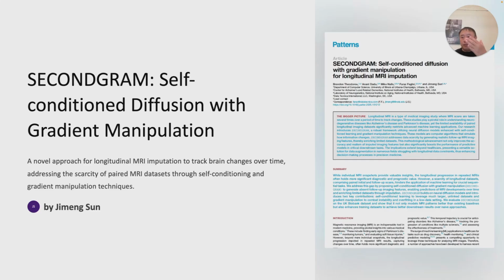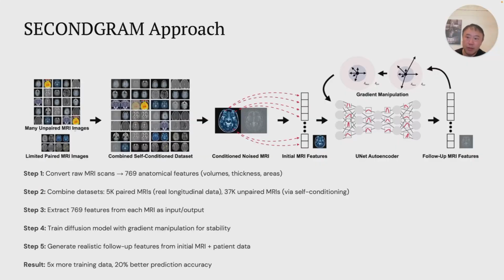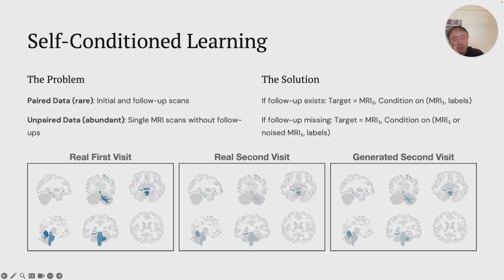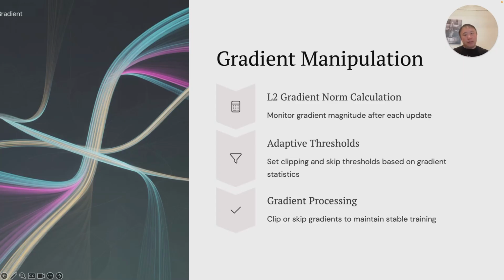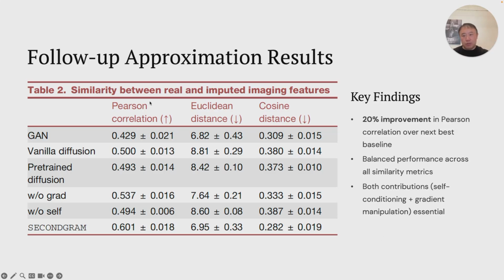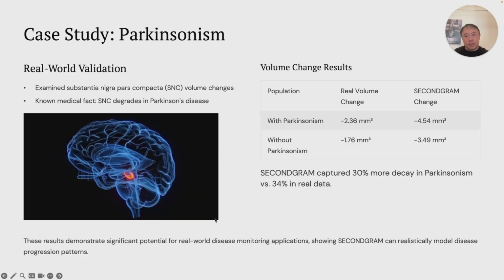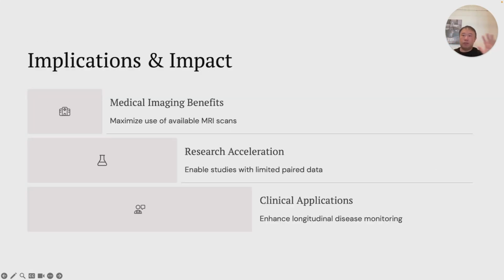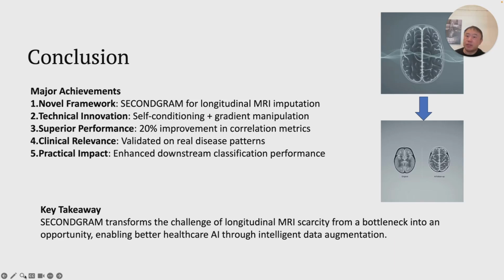SECONDGRAM: Self-conditioned diffusion with gradient manipulation for longitudinal MRI imputation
Longitudinal MRI is a type of medical imaging study where MRI scans are taken several times over a period of time to track changes. These studies play a pivotal role in understanding neurodegenerative diseases like Alzheimer’s disease and Parkinson’s disease, yet the limited availability of paired longitudinal imaging datasets significantly restricts advanced machine learning applications. Our research introduces SECONDGRAM, a robust framework utilizing neural diffusion models enhanced with self-conditioned learning and gradient manipulation techniques. These models are computer algorithms that simulate how information changes. SECONDGRAM addresses data scarcity by generating realistic follow-up MRI imaging features, thereby enriching limited datasets. This methodological advancement not only improves the accuracy and realism of imputed imaging features but also significantly boosts the performance of predictive models in critical downstream tasks. The implications extend beyond healthcare, presenting a versatile solution for data augmentation in numerous fields struggling with longitudinal data constraints, thus enhancing decision-making processes in precision medicine.